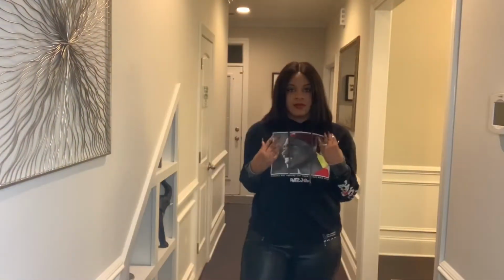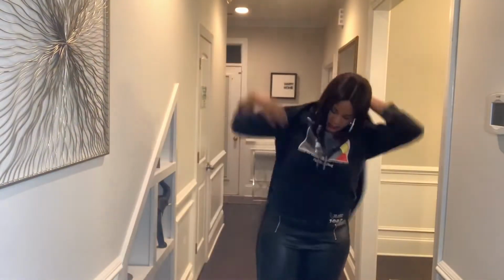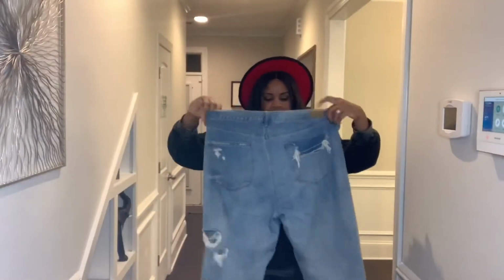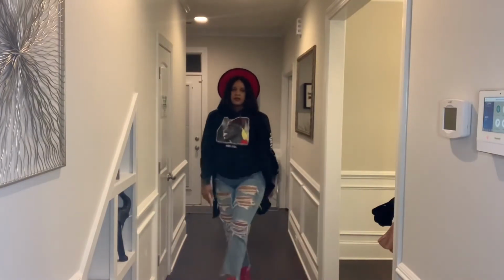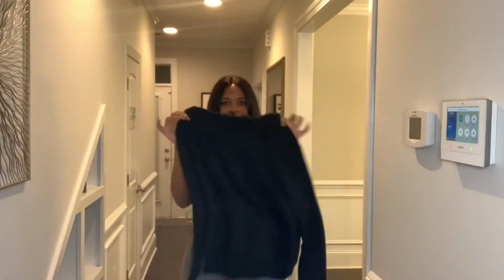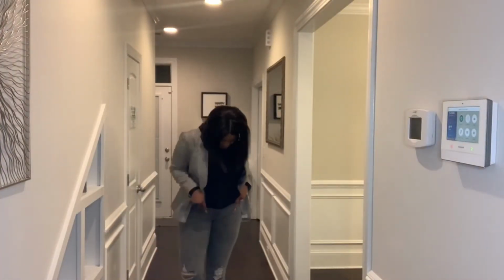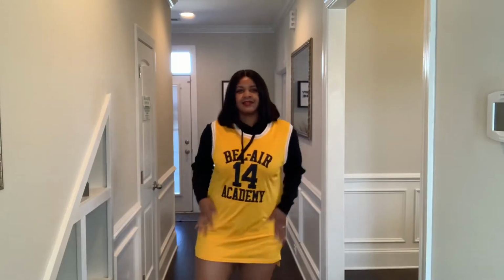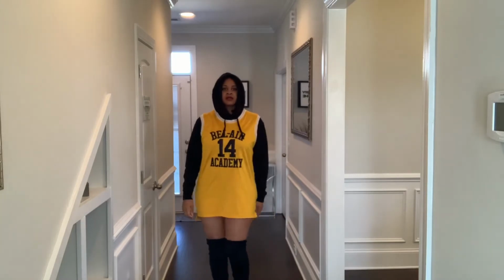Fall Essentials - Episode 2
It’s Hoodie Season!! Hoodies are most definitely a Fall/Winter Essential! If you’re interested in some non-typical, stylish ways to wear your hoodies, watch this quick style video for outfit Inspo!

Comment your favorite looks below!